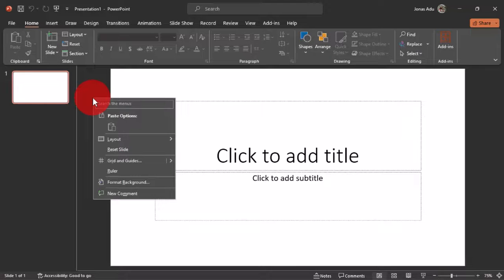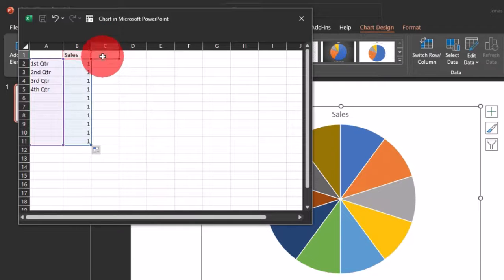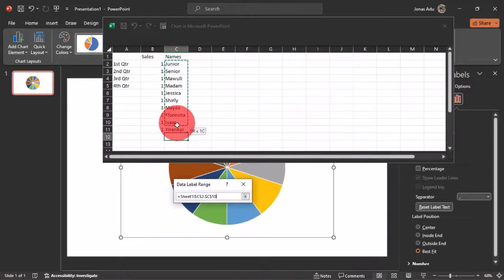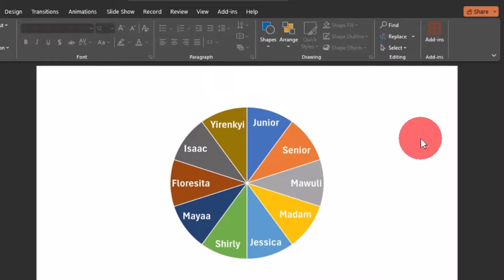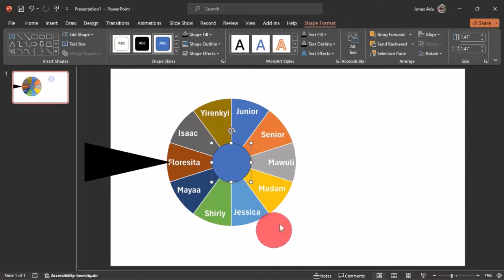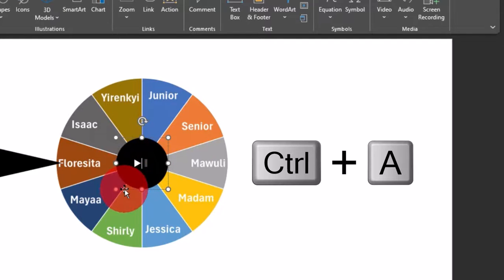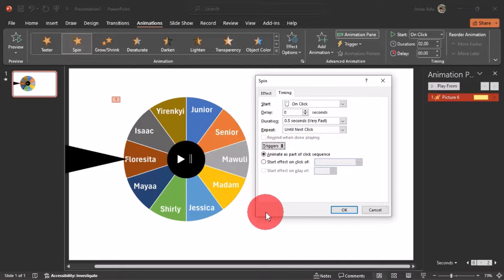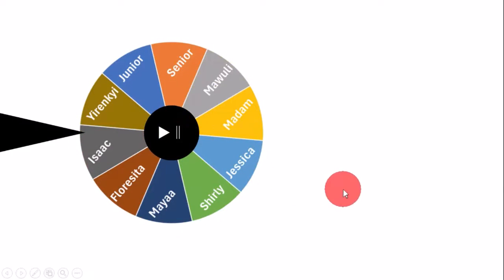Spinning Wheel Picker in PowerPoint - Microsoft PowerPoint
You are welcome to Banahene Tutorial Collections. This wonderful channel is about computer techniques, computer design works and training on Microsoft office software's. As an ICT teacher and trainer, I do have the passion to share my IT ideas with people.

Lets learn how to create a spinning wheel consisting of names in PowerPoint. This is very simple. The video below shows you how to do so with numbers